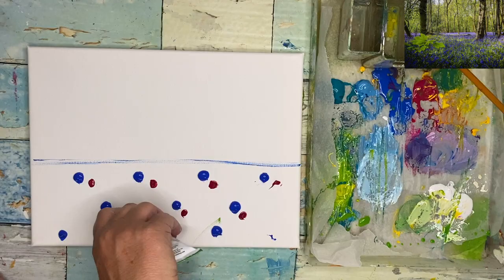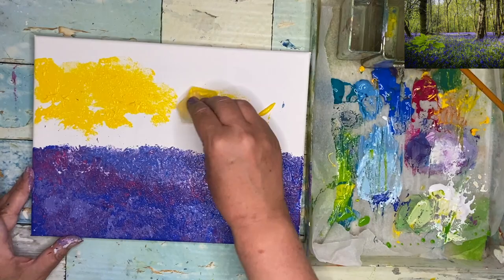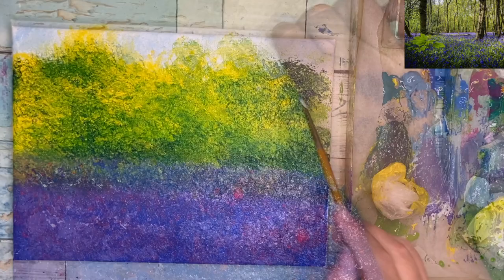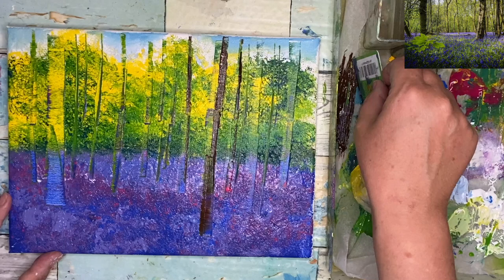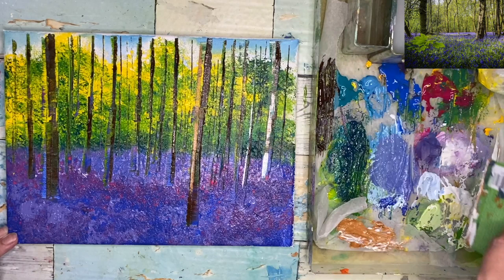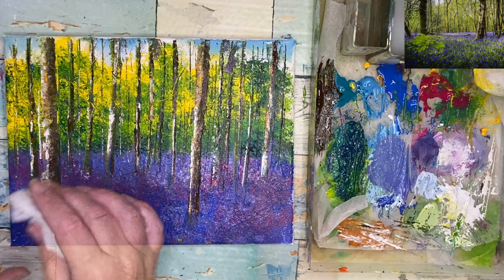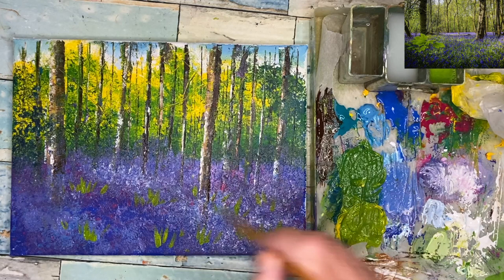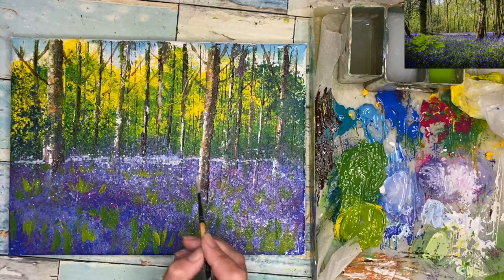Bluebell Woods Acrylic Painting Using A Plastic BAG! For Beginners!!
BEGINNERS Step By Step Bluebell Woods Acrylic Painting Tutorial - Using A Plastic BAG!

MATERIALS:
12 x 10 inch primed box canvas.

PAINTS (& alternative colours):
White
Cobalt Blue (Ultramarine)
Turquoise (Cyan, Prussian, Primary Blues)
Magenta (Crimson)
Cadmium Yellow (any yellow will do!)
Burnt Umber (Burnt Sienna)
Raw Sienna (Yellow Ochre)
BRUSHES:
1 small round synthetic brush &  1 small flat liner brush.
Plastic store card.
Plastic Bag.
Kitchen Towel
Plastic box
Baking paper